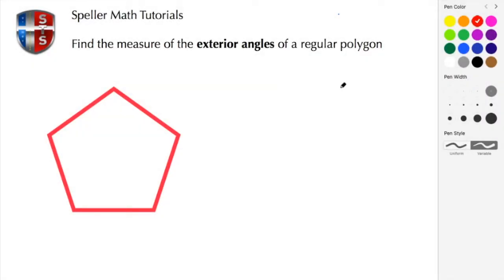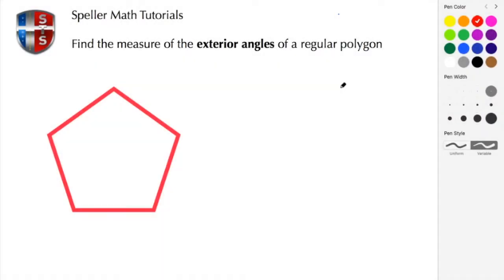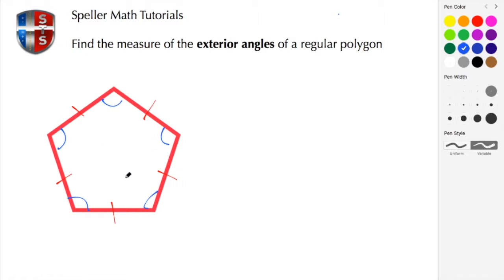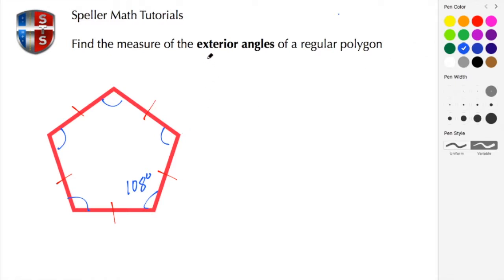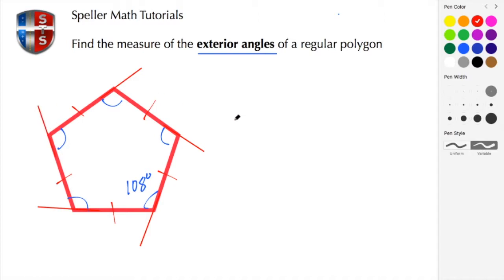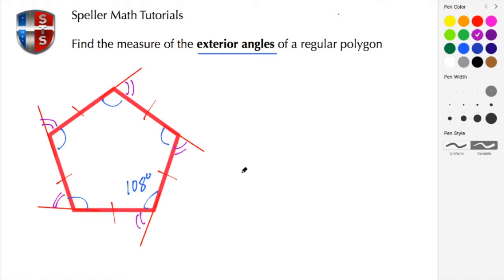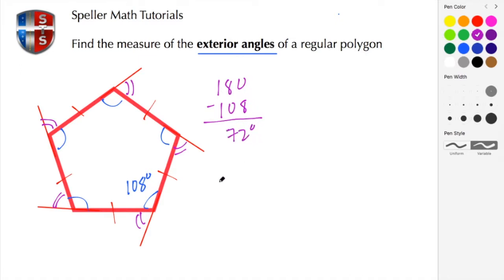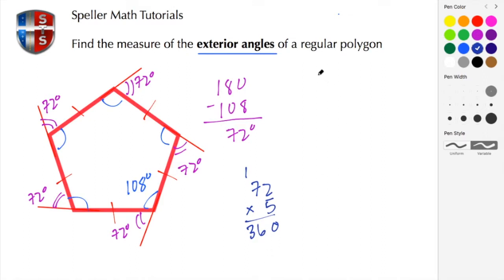Find the exterior angles of a regular pentagon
Learn how to calculate the measure of individual exterior angles of a regular pentagon.

You will learn 2 methods used to calculate the measure of exterior angles.

Method 1:

Find the measure of a single interior angle

180 - ( ( n - 2 ) * 180 ) / n, where n is the number of sides of the regular polygon

Method 2:  THE EASY METHOD

Find the exterior angle in once calculation

360 / n, where n is the number of side of the regular polygon